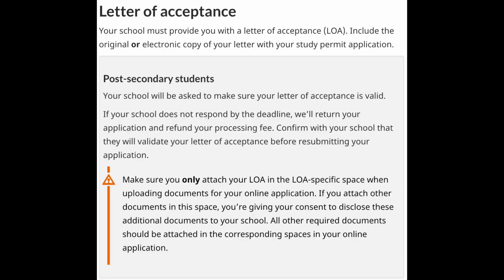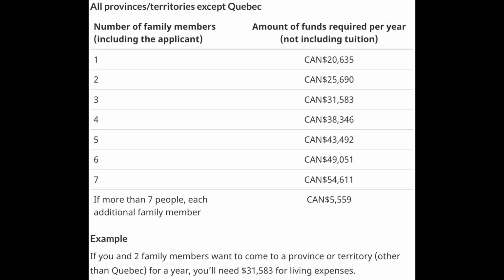Must-Have Documents for Your Canada Study Permit in 2025 | Complete Document Checklist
Learn about the essential documents you need to apply for a study permit in Canada. From passports to proof of funds, we've got you covered! Watch now to prepare your application with ease.